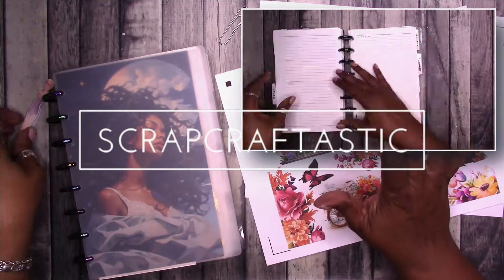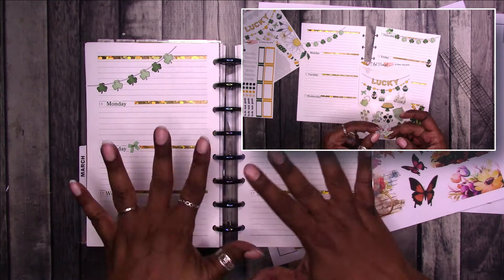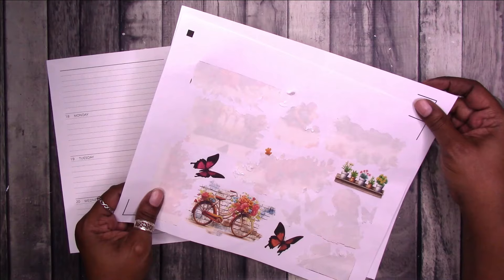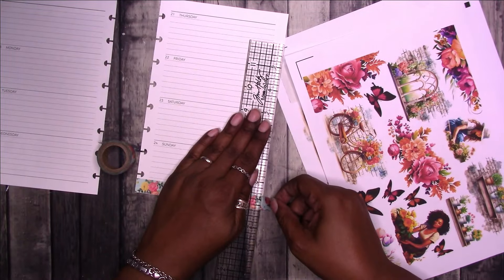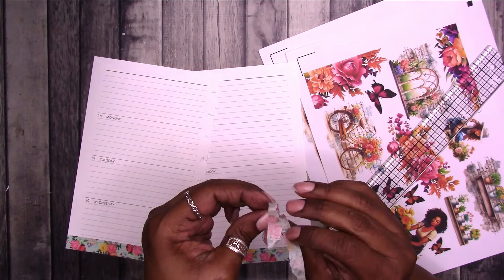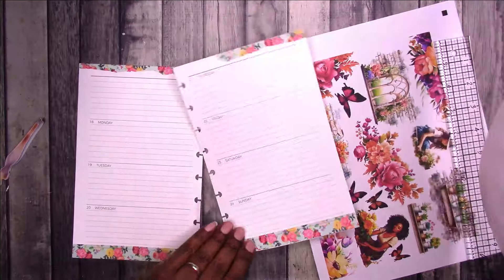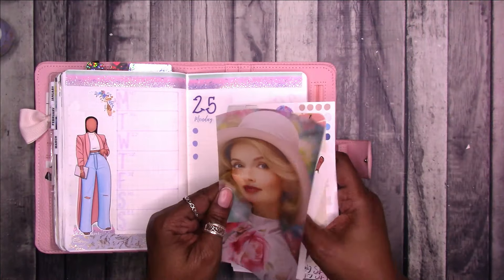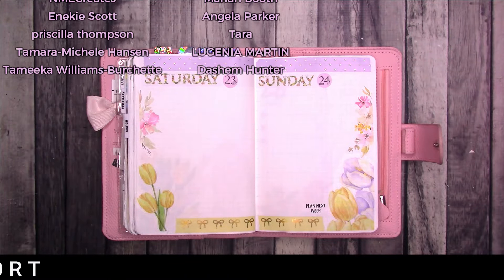DECORATING SESSION March DIY Planner & B6 Stalogy Plan With Me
Let's wrap up March with a decorating session plan with me in my DIY Planner for Social Media and PR and my B6 Stalogy Every Day Planner.

TOOLS & SUPPLIES (paid links*)
* Sticker Paper
* B6 Stalogy
* Printable Acetate

SHOPS
LET'S GET PLANNED

F.A.N.C.Y. BUDGETING

TIME STAMPS
00:00 Hello
00:05 B6 Stalogy Week 10 featuring Isis Ella Jewels
09:34 B6 Stalogy Week 11 featuring Coco's Vision + Scrapcraftastic Collab

Pinterest Board - My Collection of Digitals For Journals (Junk Journals)

Rachelle